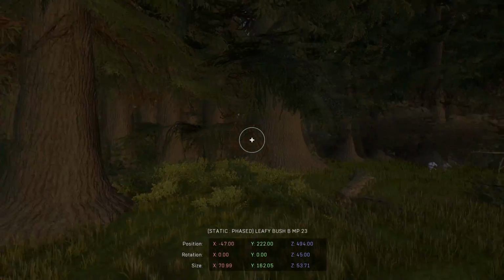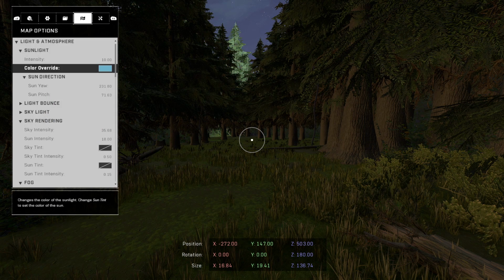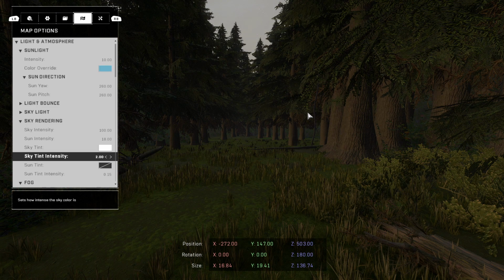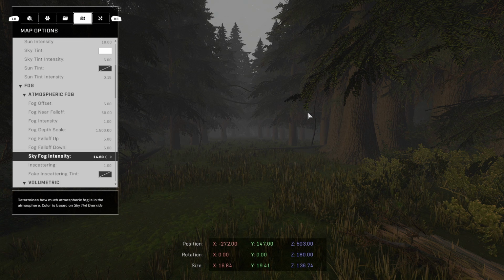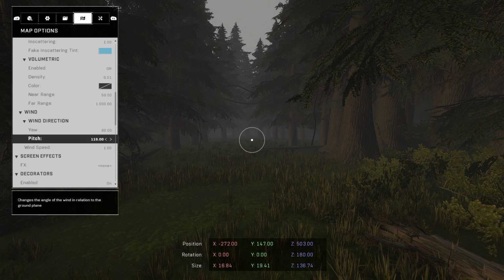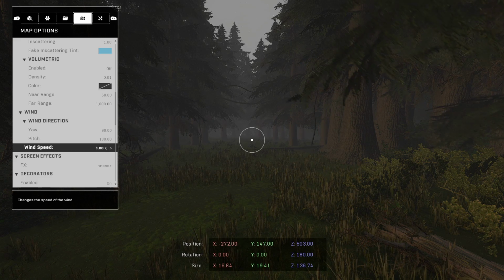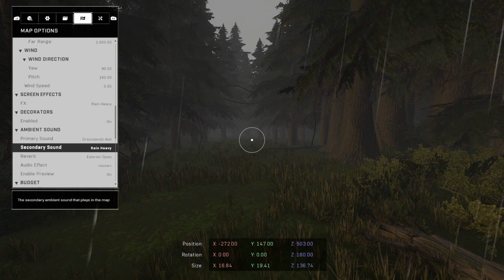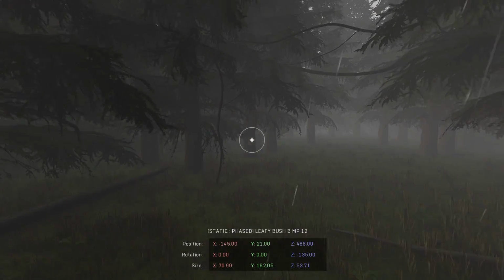Misty Forest Rain Map Settings | Halo Infinite Forge Tutorial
Set your map to have a rainy atmosphere, especially effective in forest environments! Misty, foggy, rainy, and most of all, peaceful!

Chapters:

00:00 Intro
00:26 Map Settings
03:30 Final Result